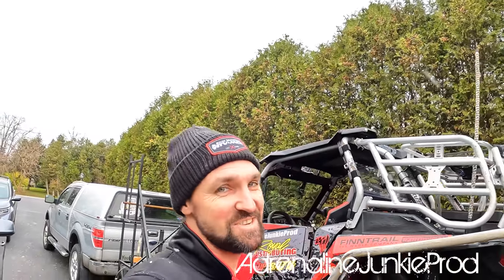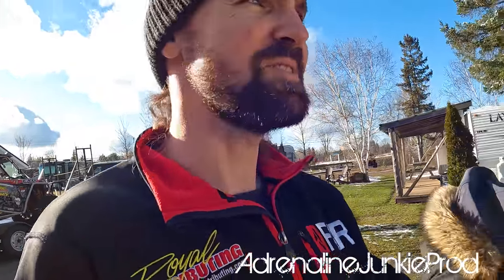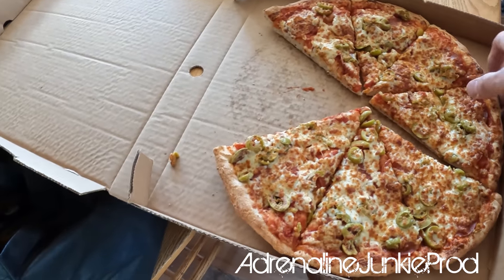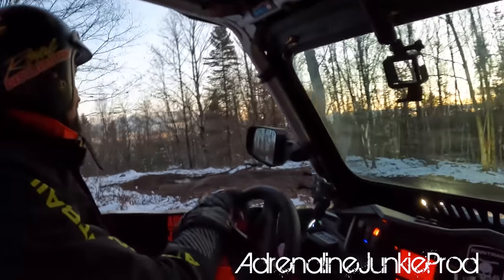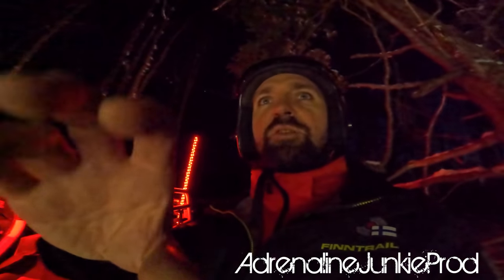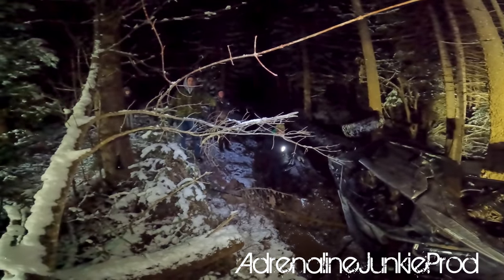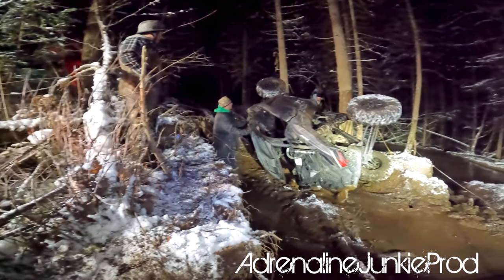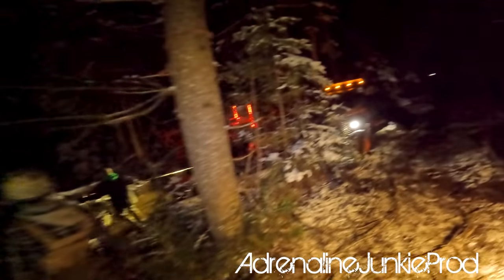Night Ride Nap Time - Offroad Rollover Recovery - UTV/SXS Trail Riding Vlog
Need OEM or aftermarket parts? Check out Rocky Mountain ATV MC first! The trails evolve at night and sometimes things don't go according to plan! Join us for Part 1 of our 2 part adventure at Minden Off-Road Park in Ontario, Canada. Things get a little spicy as one of the UTV's takes an unexpected trail side nap!

TeamAJP - AdrenalineJunkieProd Swag is here!!! Show your support and your love of the offroadlife and visit our Shopify store to get your custom AdrenalineJunkieProd merchandise today!!

Check out some of our Supporters!

We are always looking to collaborate with other YouTubers or groups which share similar interests to ours. We are also open to doing product testing and reviews. If you believe your company has a product that would be well suited to the type of activities our lifestyle entails then please feel free to contact us by e-mail for more information.

Content created using the Adobe Creative Cloud Suite of software. All footage shot and edited by AdrenalineJunkieProd. All footage owned by Adrenaline Junkie Production a division of Adrenaline Junkie Enterprises Inc.